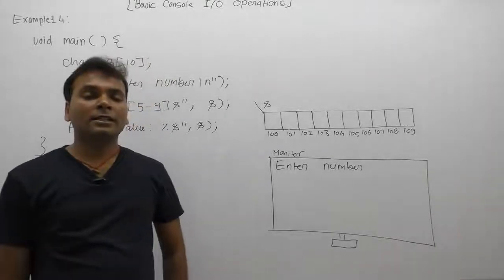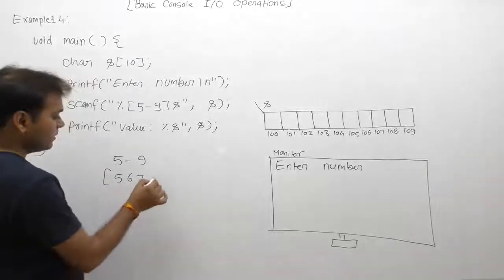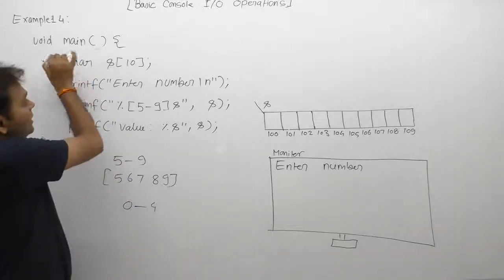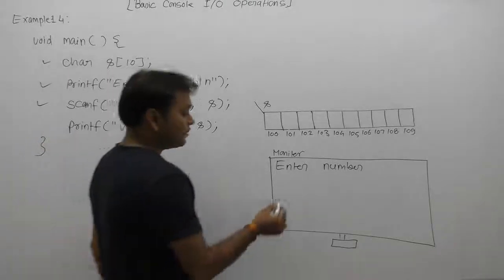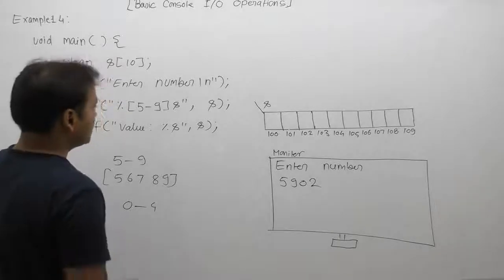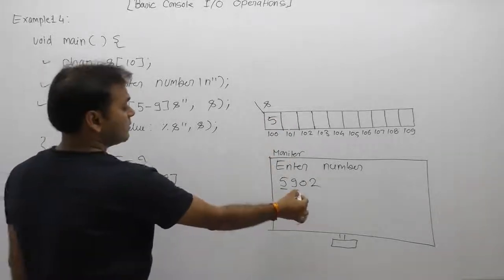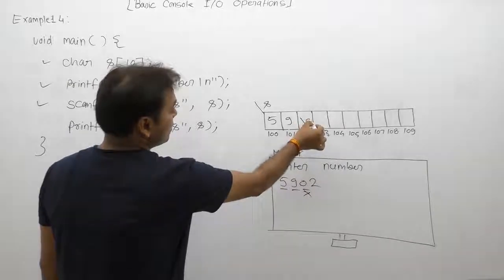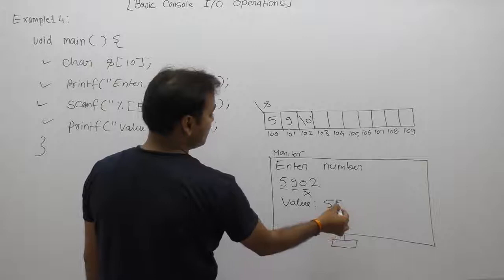Examples of Regular Expression in C-Part232 | C Language by Java Professional